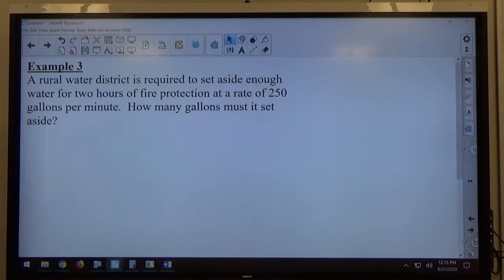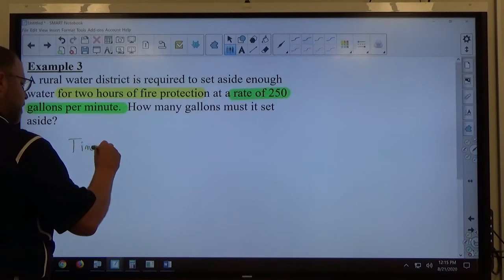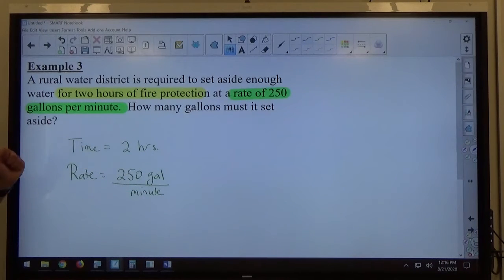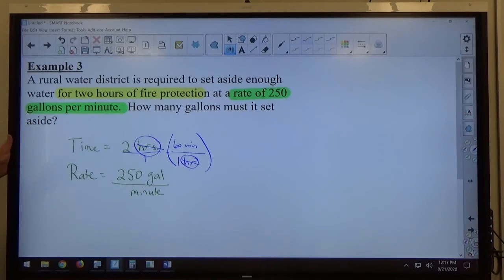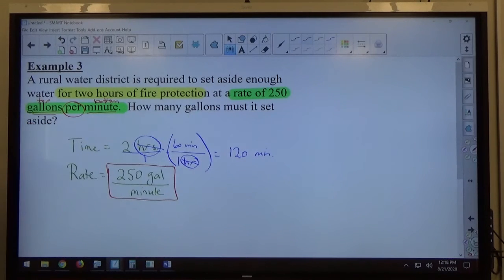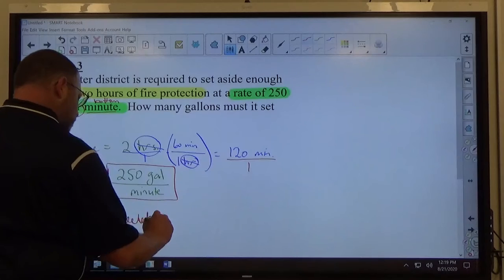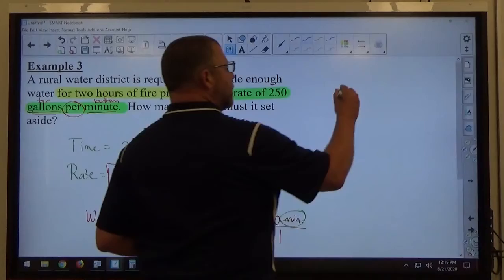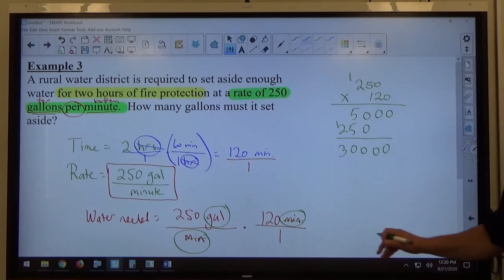Chapter 1 Example 3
Solve a real world problem involving basic arithmetic with whole numbers.